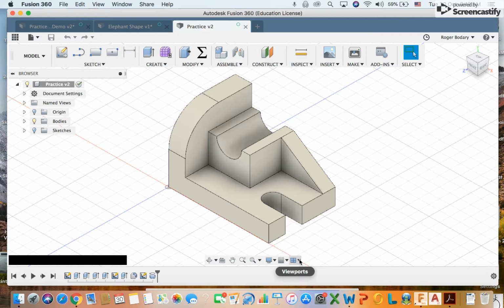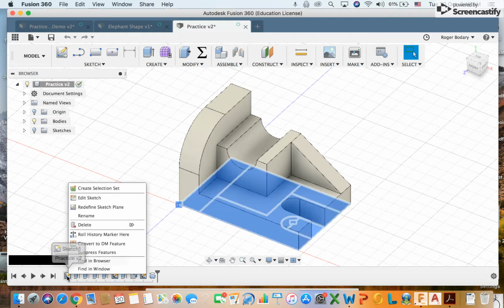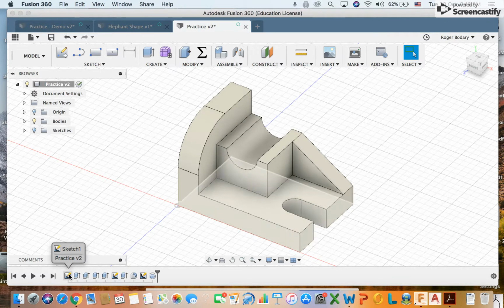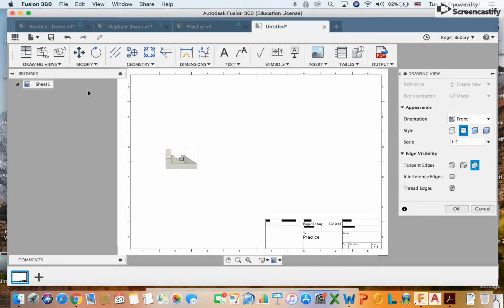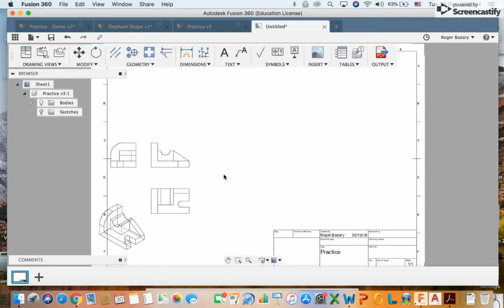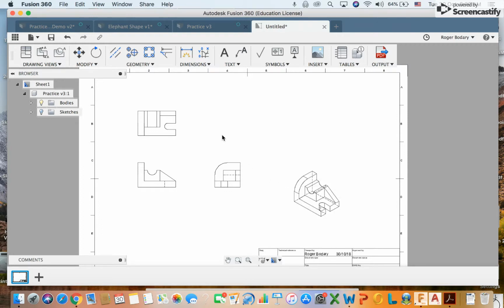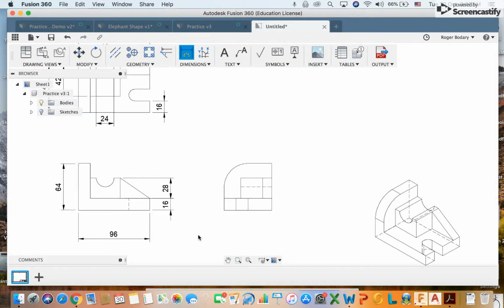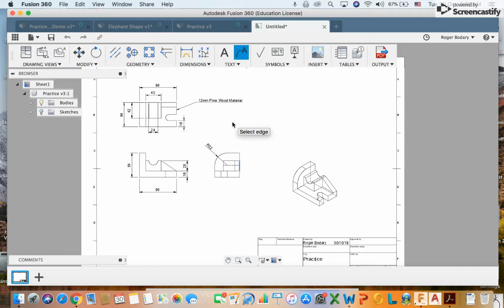Intro To Fusion 360 Video 3 (Drawing)